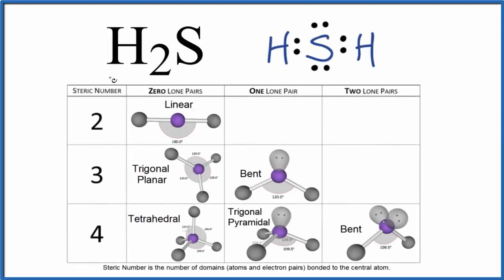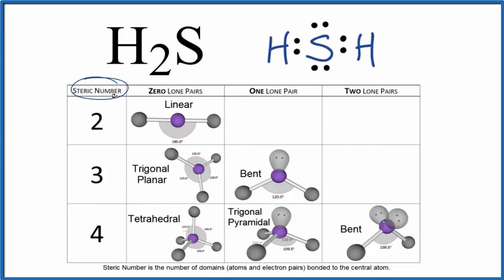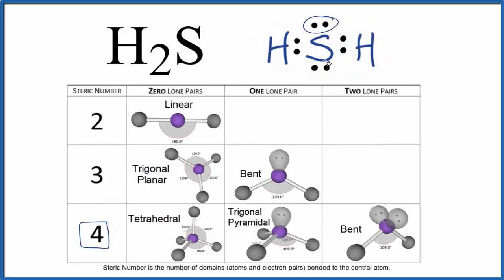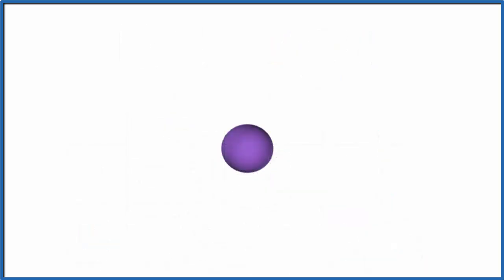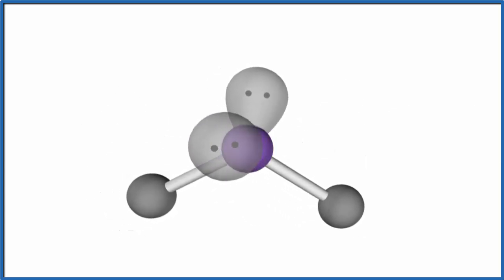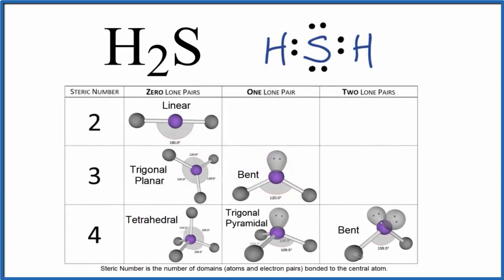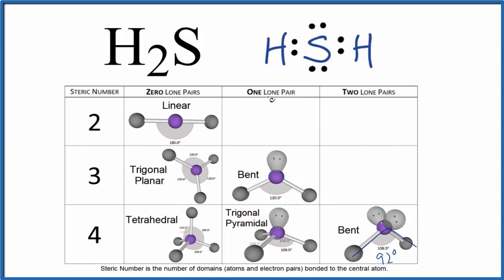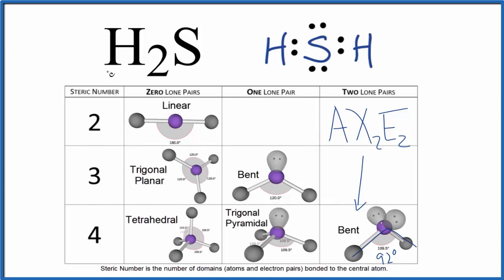H2S (Hydrogen sulfide) Molecular Geometry, Bond Angles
An explanation of the molecular geometry for the H2S ion (Hydrogen sulfide) including a description of the H2S bond angles. The electron geometry for the Hydrogen sulfide is also provided.

The ideal bond angle for the Hydrogen sulfide is 109.5° since it has a Bent molecular geometry. Experimentally we would expect the bond angle to be approximately 92.1°.

To determine the molecular geometry, or shape for a compound like H2S, we complete the following steps:

1) Draw the Lewis Structure for the compound.
2) Predict how the atoms and lone pairs will spread out when the repel each other.
3) Use a chart based on steric number (like the one in the video) or use the AXN notation to find the molecular shape. This will be determined by the number of atoms and lone pairs attached to the central atom.
If you are trying to find the electron geometry for H2S we would expect it to be Tetrahedral.